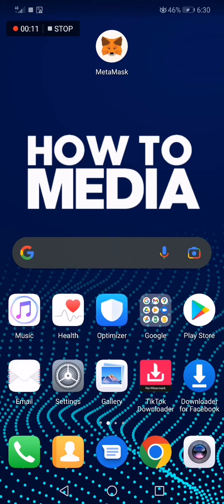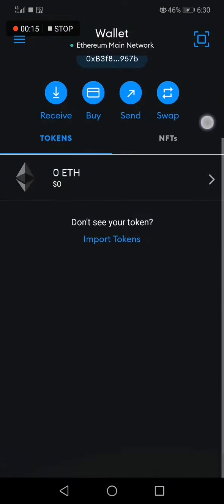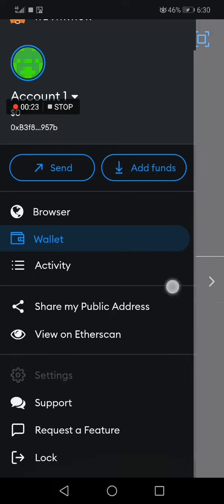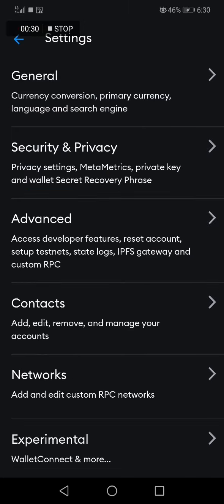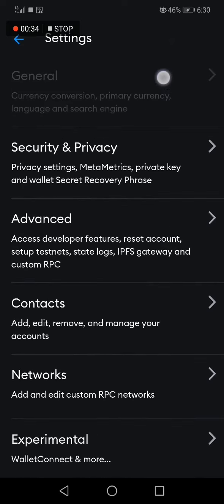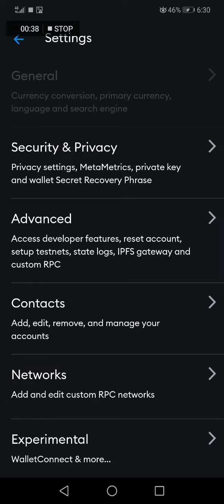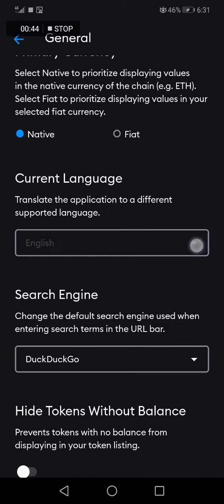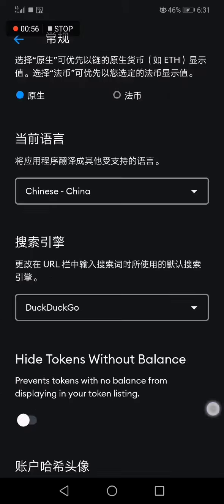How To Change Metamask App Language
in this video we discuss :